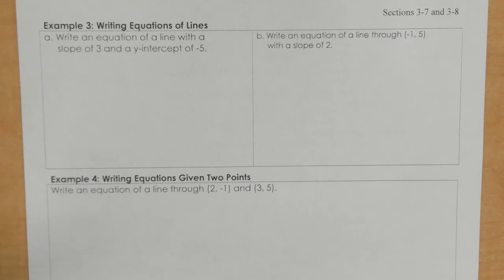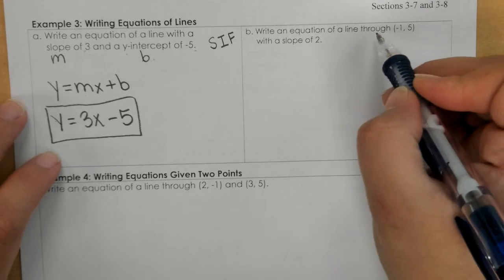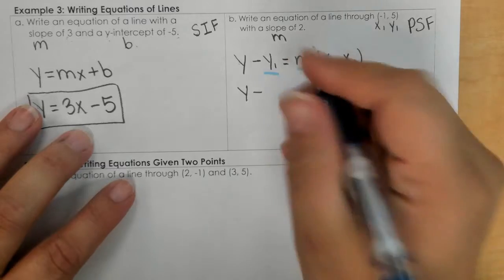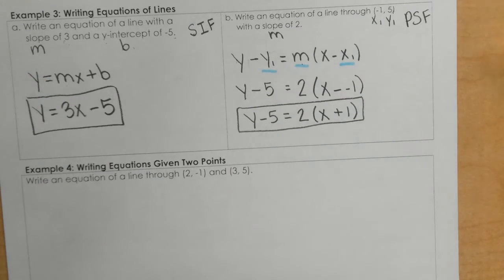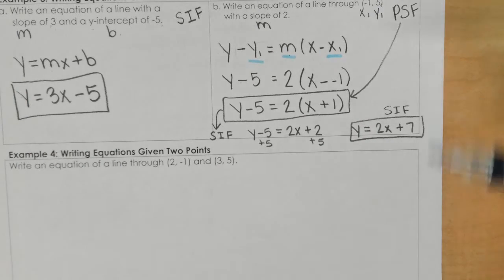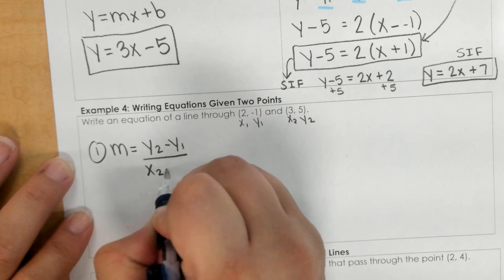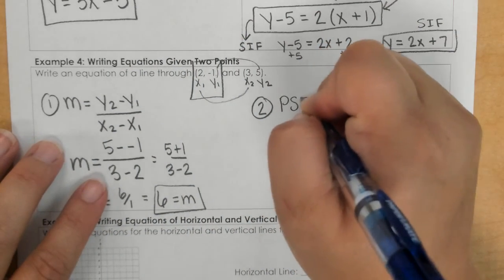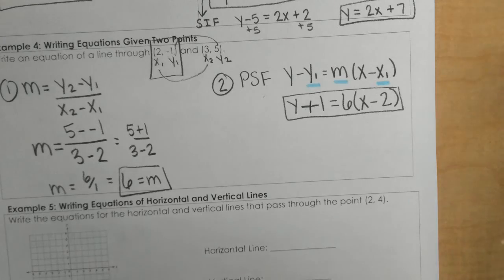Geom U3 D5 Ex 3, 4 (writing equations)